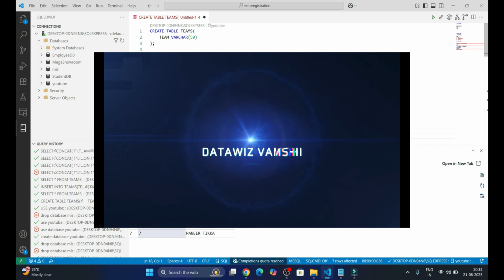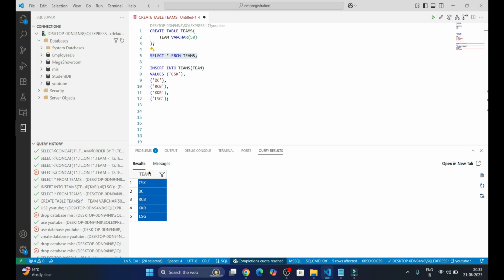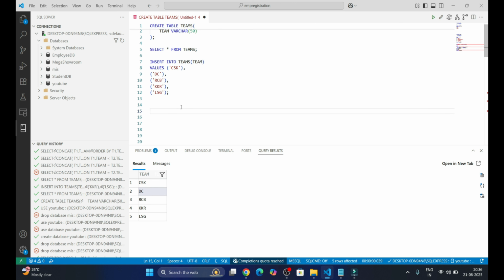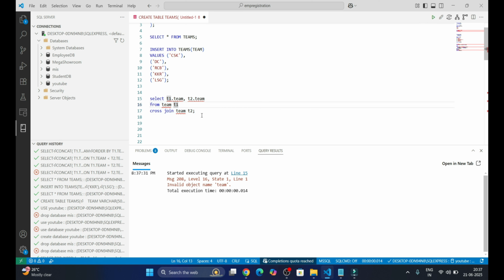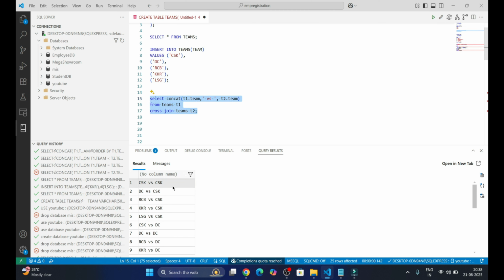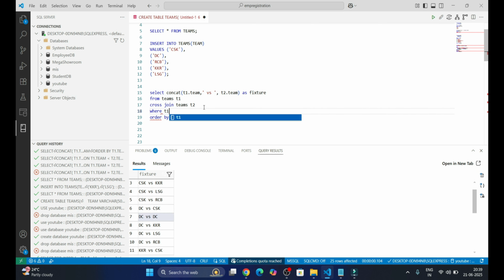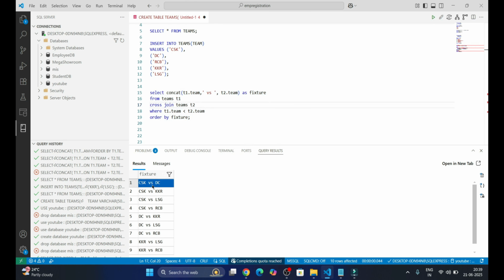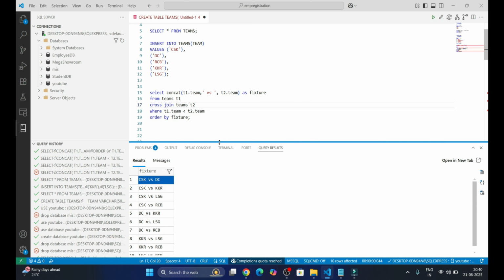Generate Cricket Fixtures in SQL using Self Join | Real-World SQL Example 🏏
🏏 Ever wondered how cricket fixtures like "CSK vs RCB" or "KKR vs DC" are generated in tournament software?

In this video, learn how to generate cricket match fixtures using SQL — by combining team names with a self join (cross join + condition) technique. Perfect for beginners and job interview prep!

📘 Query Used in This Video:
CREATE TABLE TEAMS(
    TEAM VARCHAR(50)

SELECT * FROM TEAMS

INSERT INTO TEAMS(TEAM)
VALUES ('CSK'),
('DC'),
('RCB'),
('KKR'),
('LSG')

select concat(t1.team,' vs ', t2.team) as fixture
from teams t1
cross join teams t2
where t1.team use lessthan symbiol t2.team
order by fixture;

✅ This method ensures no repeated or mirrored matches like "RCB vs CSK" and "CSK vs RCB" – only unique combinations!

📌 Concepts Covered:

Self Join / Cross Join

Using WHERE t1.team LT t2.team for uniqueness

Tournament fixture logic in real-time

🎓 Ideal for:
✅ SQL beginners
✅ Interview preparation
✅ Sports management systems
✅ Real-world database scenarios